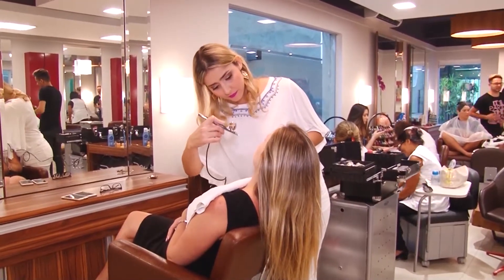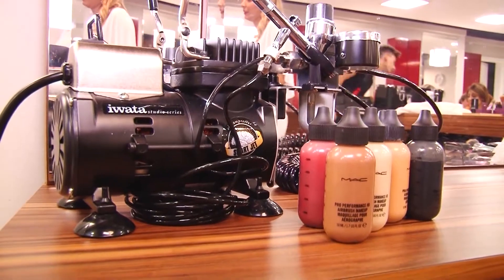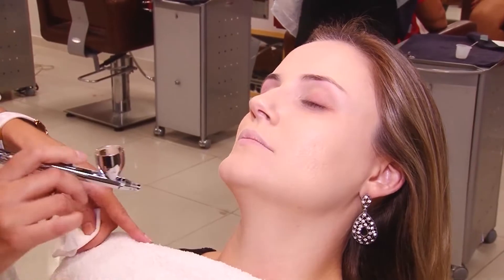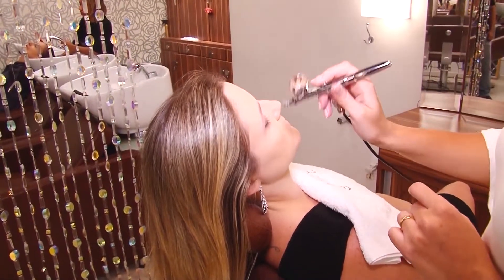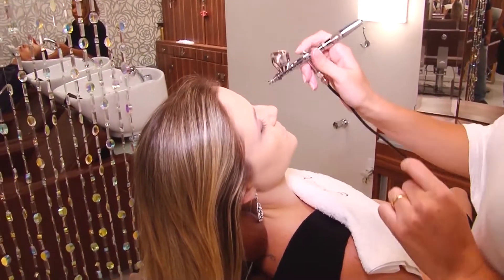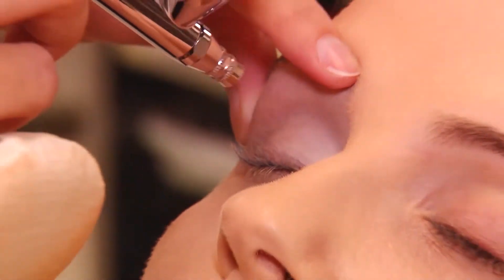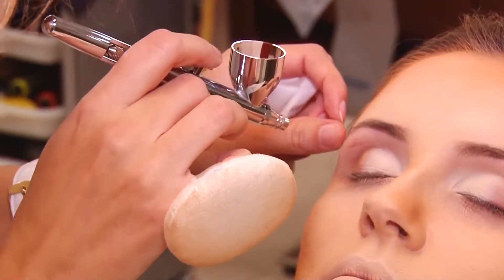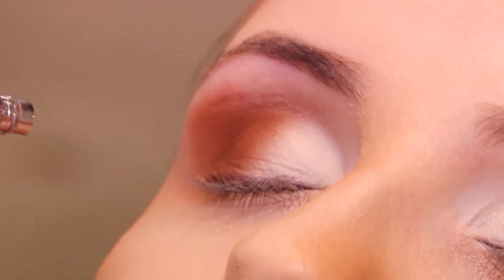AirBrush Dica Shape Estética & Beleza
Confira o novo jeito de fazer um make incrível na Shape Estética & Beleza! Assista!